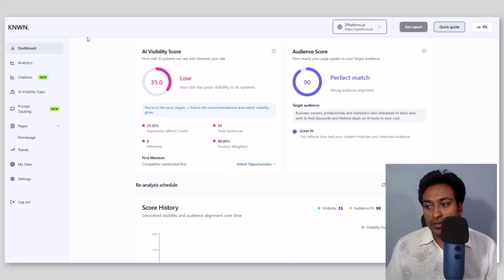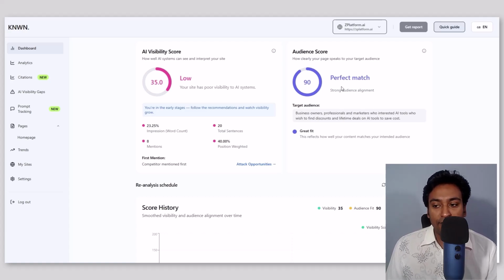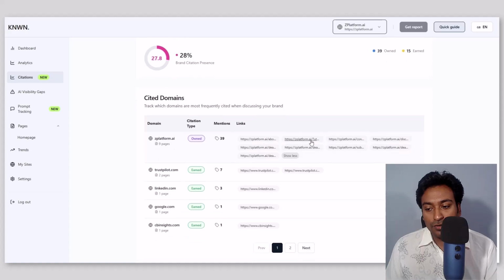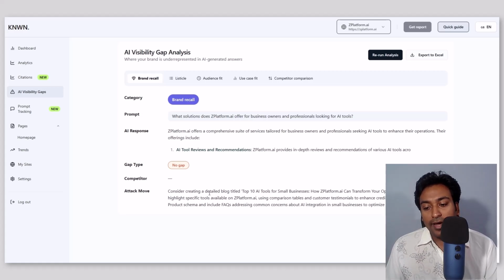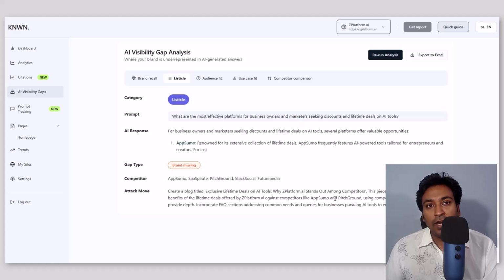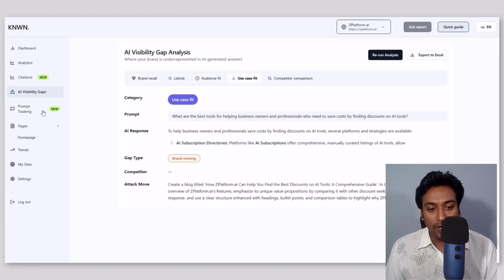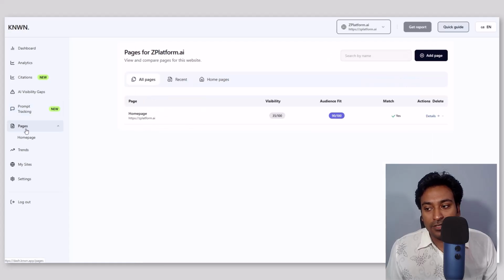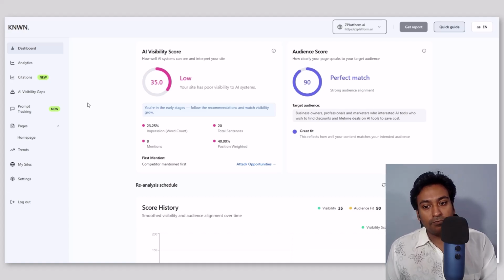Knwn Review 2026: AI Search Visibility & Prompt Tracking Tested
Knwn review for 2026 covering AI search visibility, prompt tracking, citations, AI referral traffic and brand visibility analysis.

In this video, I test Knwn as an AI SEO / AI search visibility tool and show what I found useful, what needs improvement, and where I would be careful with the data.

The feature I found most interesting is prompt tracking, which works somewhat like rank tracking for AI search.

What I Test
AI visibility score
AI referral traffic tracking
Citation analysis
Brand mentions
AI visibility gaps
Prompt tracking
Competitor mentions
AI responses
Page-level visibility
AI search trends
Content recommendations
AI Visibility Tracking

Knwn gives your website an overall AI visibility score and attempts to measure how visible your brand is across AI systems.

It also provides supporting metrics around mentions, citations and audience relevance.

I would not make decisions from the overall score alone.

The useful part is going deeper into the prompts, citations and actual responses behind the score.

AI Referral Traffic

Knwn provides a tracking script that can help identify visitors arriving from AI platforms.

This can include referral traffic associated with services such as ChatGPT and Gemini.

You can also investigate AI referral traffic through tools such as Google Analytics or custom reporting, but Knwn provides a dedicated interface for it.

Citation Analysis

The citation section attempts to show how frequently your brand or website appears in AI-generated answers.

During my test, I could see citation and URL information, although I wanted more context around:

Which prompts triggered the citation
Why a particular source was selected
What could realistically improve visibility

I also noticed cases where the system appeared to misunderstand the brand context.

Prompt Tracking

This was the most useful feature for me.

You can add important prompts and monitor whether:

Your brand is mentioned
Your competitors are mentioned
Your website is cited
The result changes over time
Different AI models return different answers

I think of this as:

Traditional SEO: Keyword → Google ranking
AI Search: Prompt → Brand mention / citation / response

For businesses investing in AI search visibility, this gives you a repeatable way to measure specific queries instead of manually testing them every day.

AI Visibility Gaps

Knwn also analyzes several types of potential visibility gaps and provides recommendations.

Some suggestions were useful, particularly when the prompt matched the actual positioning of the website.

Other recommendations became too broad when the generated prompt misunderstood the niche.

That means your initial project setup matters.

Give the tool accurate information about:

Your brand
Product/service
Target audience
Competitors
Core topics

Otherwise, the resulting recommendations may become less relevant.

Trends

Knwn also tries to identify questions and topics that may be growing within your niche.

In my test, this area was more hit-and-miss.

Some suggestions were relevant, while others were too loosely connected to the website.

I would like to see deeper exploration and more supporting data around each trend.

My Take

For me, Knwn's strongest workflow is:

Choose important AI-search prompts → Track mentions and citations → Compare competitors → Review actual responses → Measure changes over time

That is more useful than focusing only on a single AI visibility score.

The tool has a good foundation, especially around prompt tracking, but some areas need more depth and better contextual accuracy.

And one important point:

AI visibility itself is not the final business outcome.

A mention or citation becomes more valuable when it leads to qualified discovery, traffic, leads, signups or customers.

Chapters

00:00 Knwn review
00:58 Project setup
01:47 AI visibility score
02:44 Audience relevance
03:23 AI referral traffic
04:09 Citation analysis
05:15 AI visibility gaps
06:48 Listicle visibility
08:24 Audience & use-case prompts
09:54 AI prompt tracking
10:39 Track target prompts
11:37 Page visibility
12:06 AI search trends
13:14 What I liked
14:20 Final thoughts